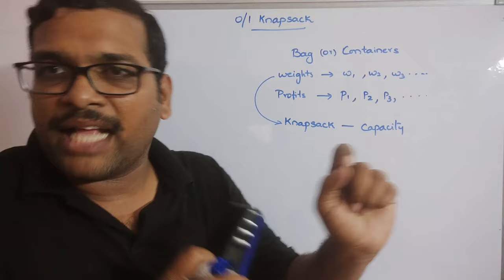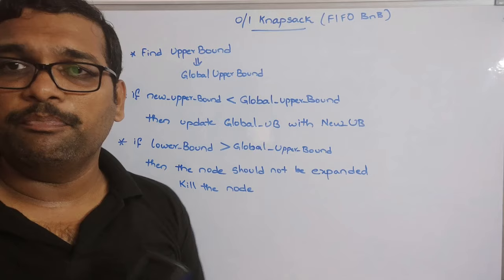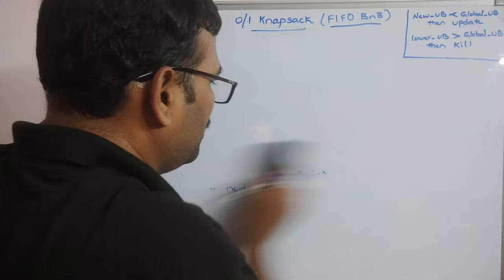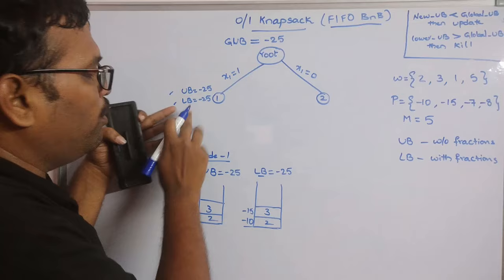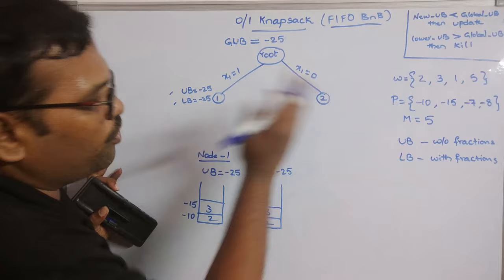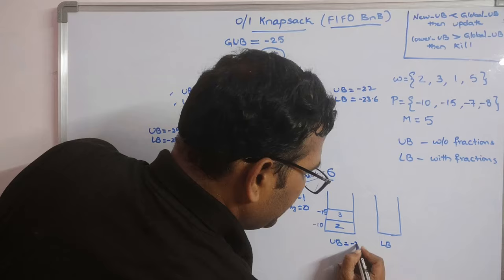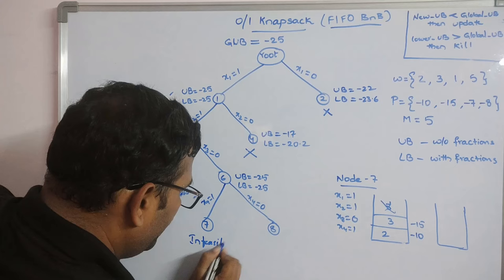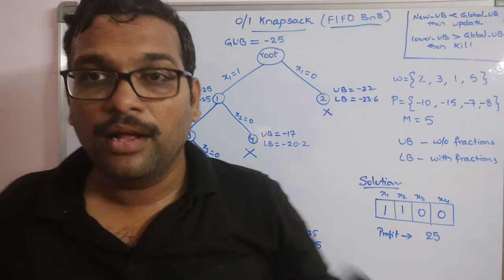0/1 KNAPSACK PROBLEM USING FIFO BRANCH AND BOUND WITH EXAMPLE || DAA